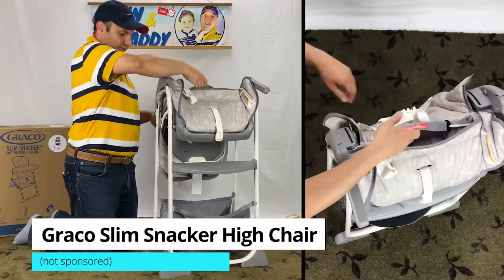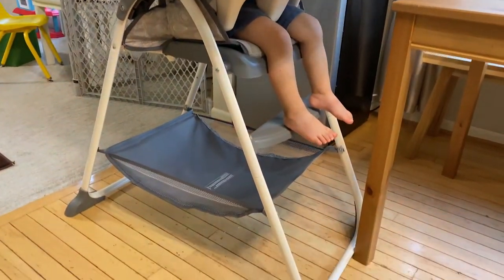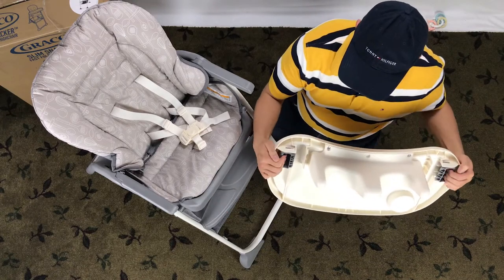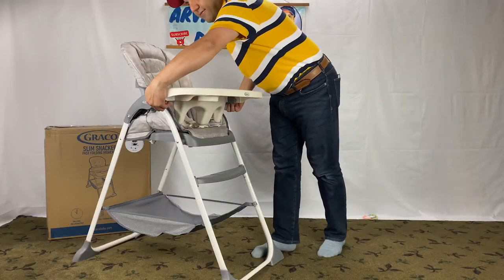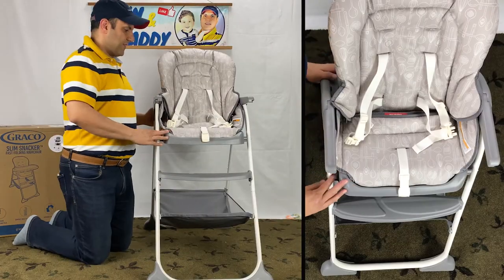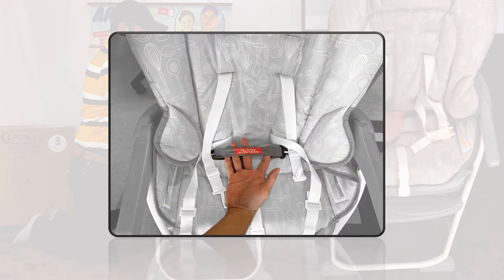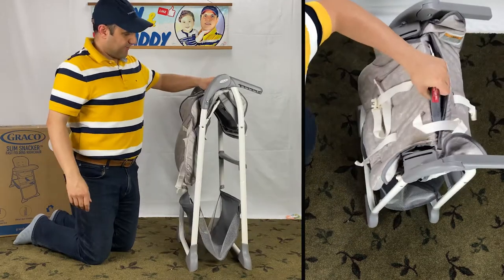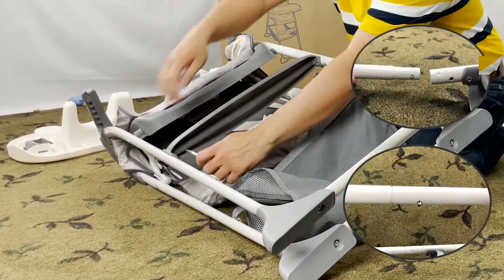Graco High Chair Disassembly (Graco Slim Snacker High Chair Take Apart)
This short video is on Graco Slim Snacker High Chair Disassembly and I cover how to take apart Graco high chair. I start how do you disassemble a Graco slim snacker high chair, by taking off the tray. Hopefully, this how-to dismantle Graco High Chair video is helpful. I used the Graco slim snacker high chair ultra-compact high chair whisk in this video. This video is also applicable to Joie Snacker high chair disassembly.

► Graco Slim Snacker High Chair (Amazon)

The Graco Slim Snacker Highchair is the ultra-fast folding highchair with a one-hand, one-second fold. Once folded, it’s ultra-compact, so it fits in small spaces and is self-standing for easy storage. Cleaning this slim highchair is a snap, too–just wipe the seat pad down to keep your child’s dining space tidy. A large mesh storage basket is perfect for storing extra bibs and wipes, and a full-size cup holder keeps their cup in place. The 3-position reclining seat, footrest, and seat pad keep your child comfy during meals and snacks. The seat has three recline positions for comfortable feedings. Full-sized tray with cup holder offers a roomy space for meals. The footrest helps keep your child comfy. Convertible 3- and 5-point harness keeps baby secured